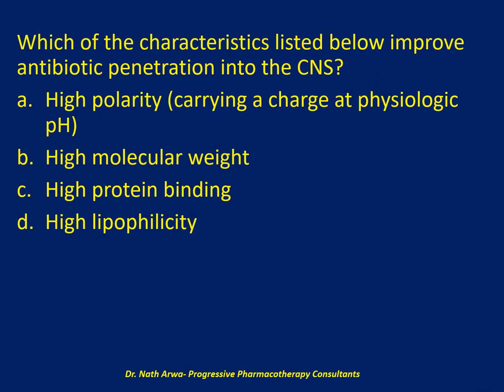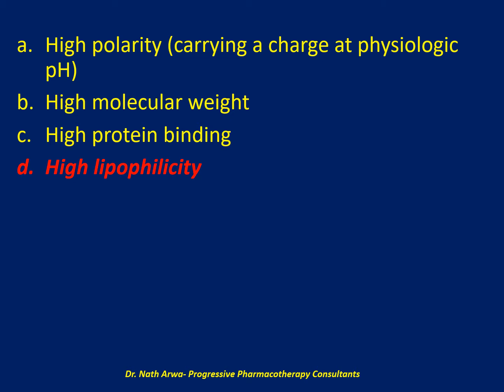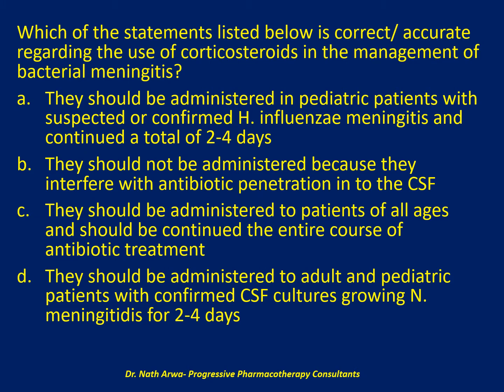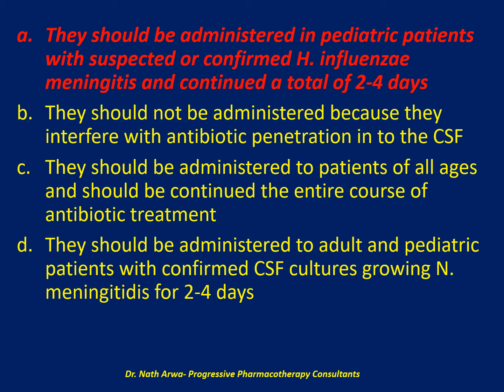Pharmacotherapy (Infectious Diseases) MCQs Pt 119